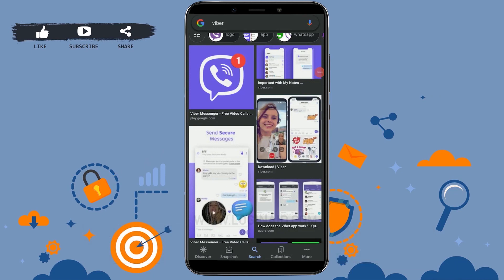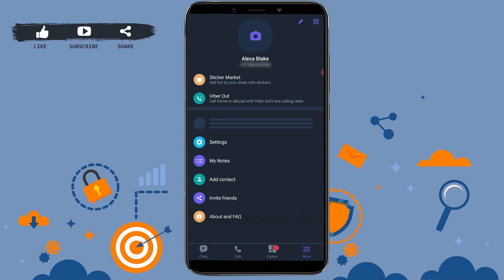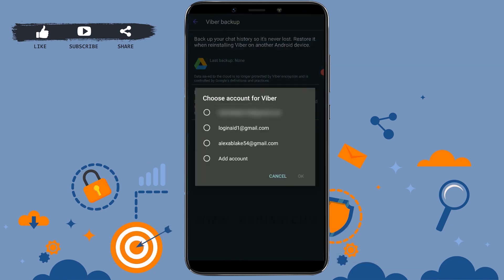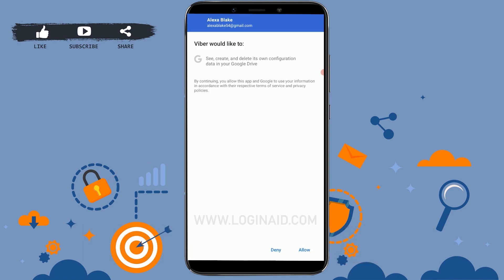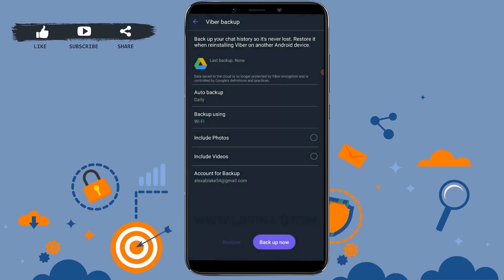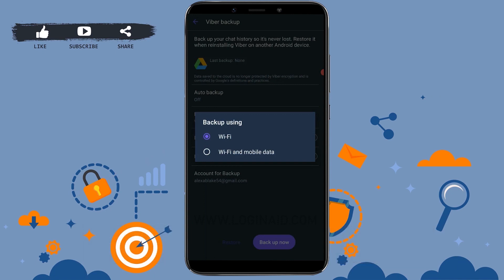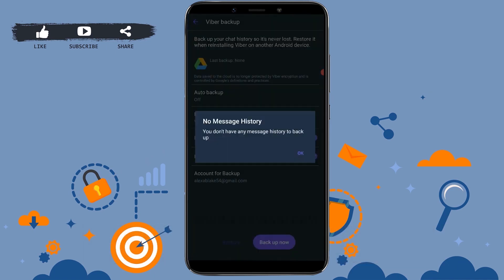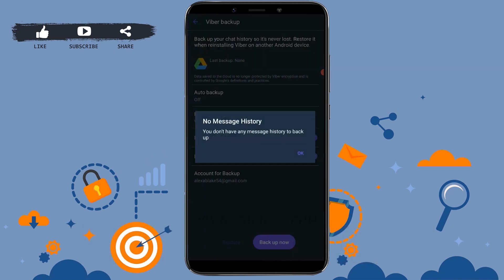How To Backup Viber Messages | Viber Account Chat History Backup | Viber App Backup Help 2021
How To Backup Viber Messages | Viber Account Chat History Backup To Google Drive | Viber App Backup Help 2021

Here goes the video tutorial on how to Backup Viber Messages via android. Follow this steps:
1.Open Viber app on your phone and get logged in by providing proper details.
2. Tap on 'More' on the button of right side
3. Tap on 'Settings' on the screen.
4. Inside settings Tap on 'Account'.
5. At the very top you can see Backup Tap on Viber Backup.
 Select if you want your Photos and Videos to also be backed up. Tap on Back Up